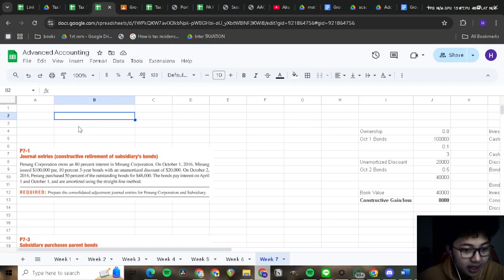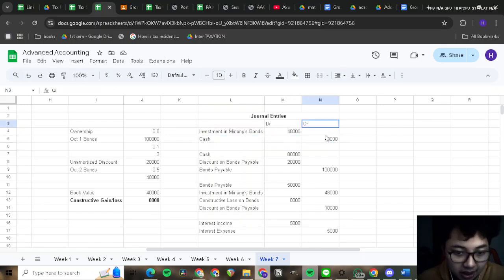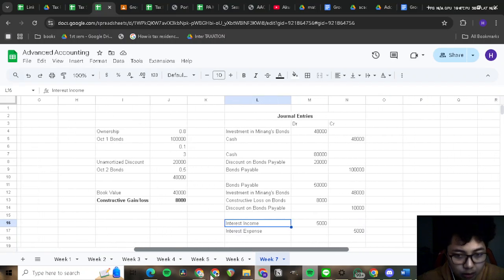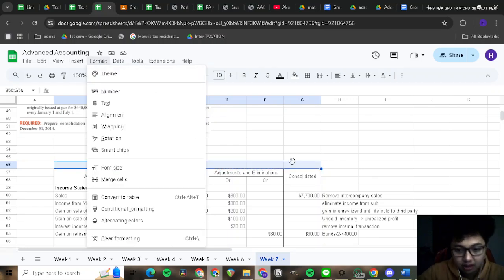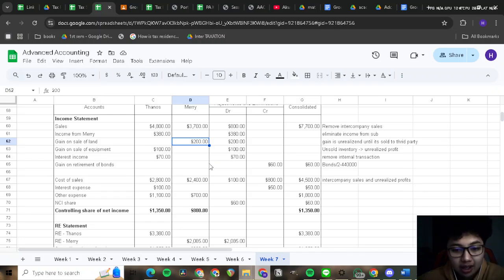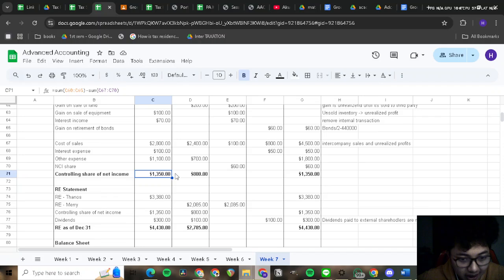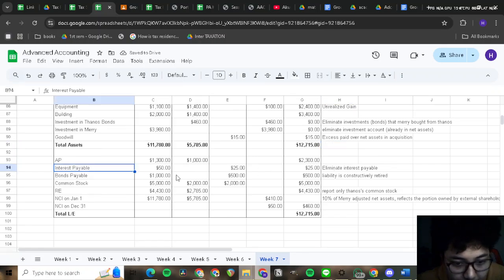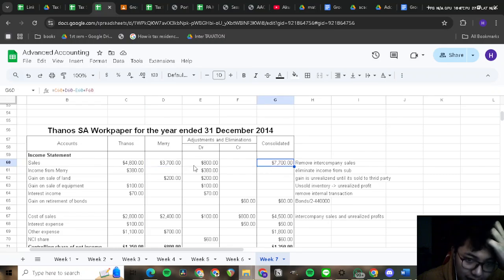[MY TAKE ON: Advanced Accounting Exercise] Chapter 7